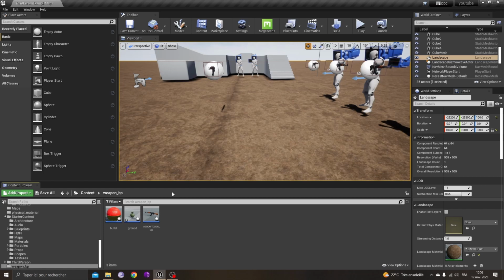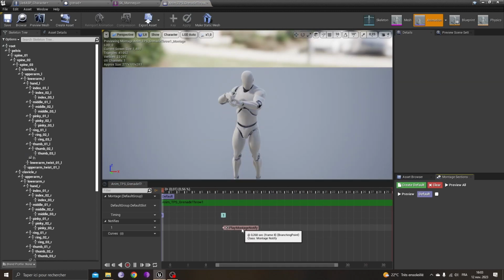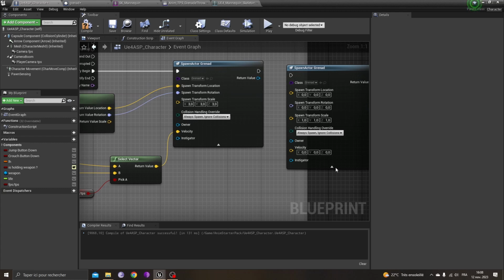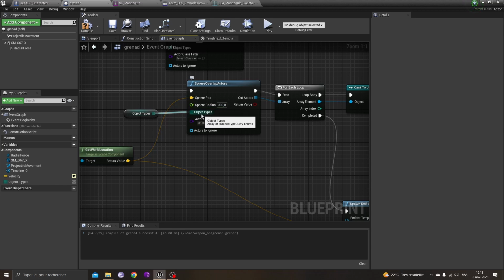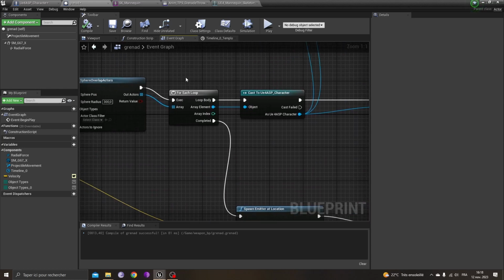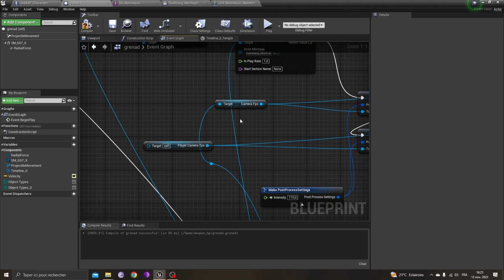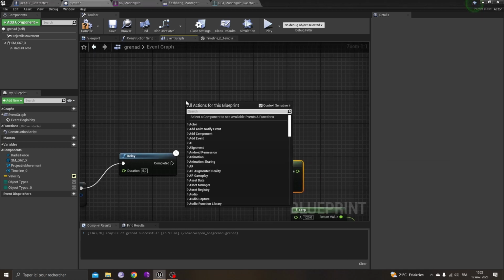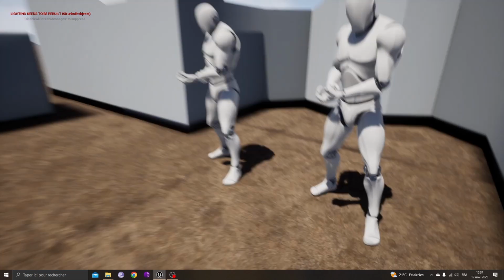Unreal Engine Tutorial: How to Create Grenades Step-by-Step Guide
🚀 Unreal Engine Grenade Tutorial - Create Explosive Gaming Experiences!

In this Unreal Engine tutorial, dive into the exciting world of game development as we explore the intricacies of creating a grenade system from scratch. 🎮 Learn how to implement a dynamic and immersive grenade-throwing mechanic that will add a new dimension to your games.

🔥 Key Highlights:

Grenade Launch System: Master the art of implementing a realistic and responsive grenade launch system within Unreal Engine.
Explosive Grenades: Unleash destruction with powerful explosive grenades. We'll guide you through the steps to make your explosions visually stunning and impactful.
Flash Bangs: Illuminate your gameplay with the creation of flash-bang grenades. Understand the mechanics behind blinding effects and integrate them seamlessly into your games.
Smoke Grenades: Add tactical depth to your game by crafting smoke grenades. Learn how to simulate realistic smoke patterns and enhance your game's strategic elements.